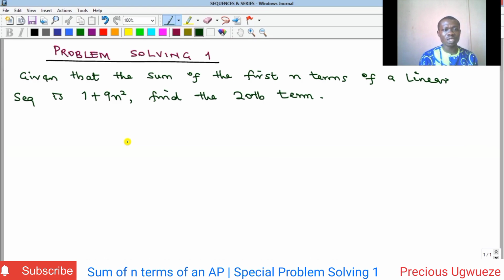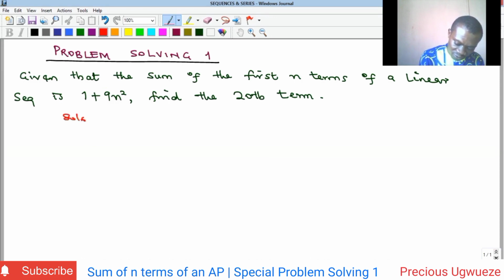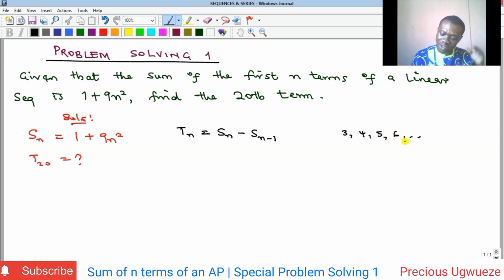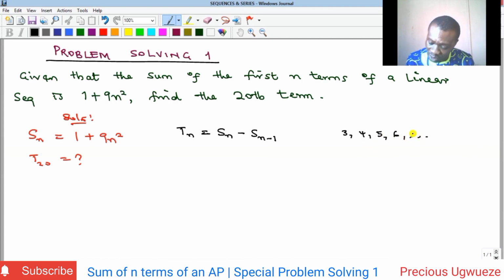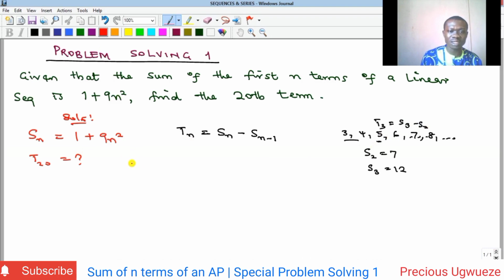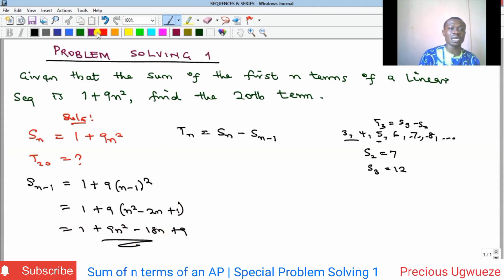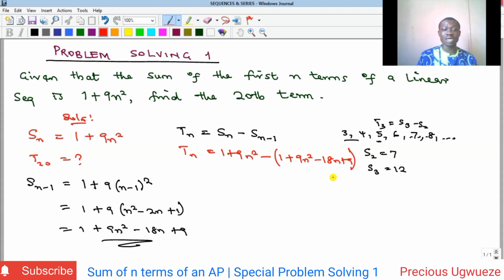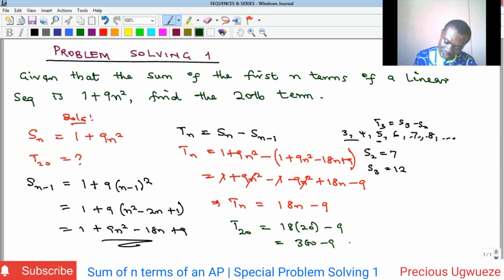Sum of n terms of an AP | Special Problem Solving 1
Sum of first n terms of an AP was discussed with examples solved.

An arithmetic Progression is a type of sequence in which there exists an equal difference for consecutive terms. It is also called Linear Sequence and the equal difference is called COMMON DIFFERENCE